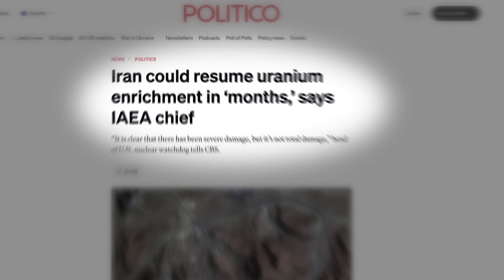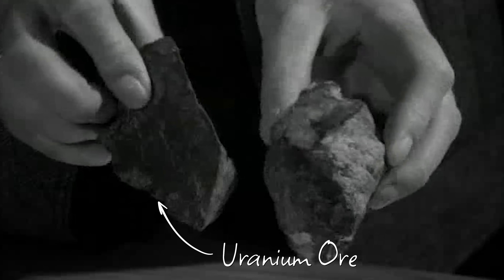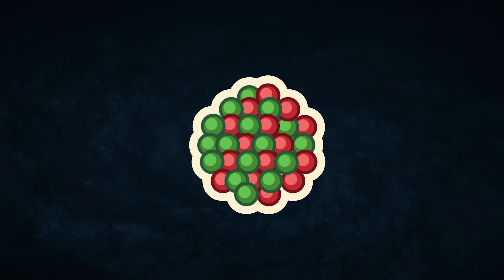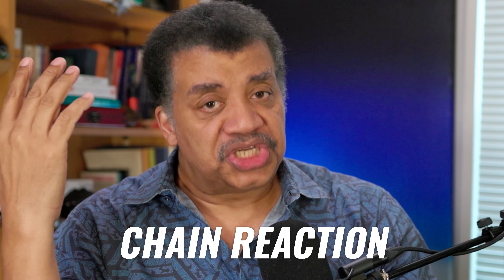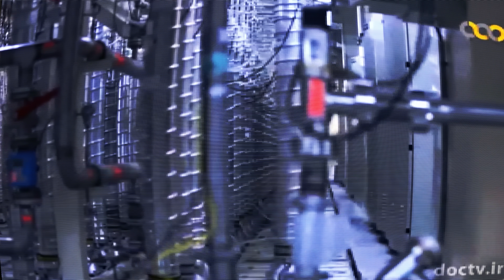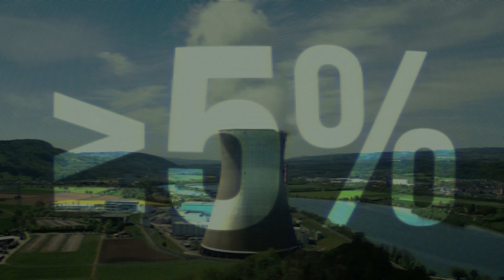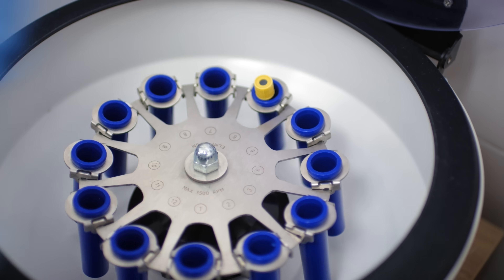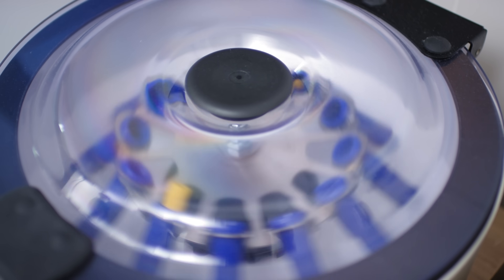Why Uranium Enrichment is a Big Deal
Why is enriching uranium such a big deal? Neil deGrasse Tyson breaks down uranium at an atomic level, its isotopes, and the science of how it gets enriched for uses in nuclear power plants, nuclear-propelled submarines, and for making atomic bombs.

Timestamps:
00:00 - Introduction: Uranium Enrichment Programs
00:14 - Uranium in Nature
01:16 - Properties of Isotopes
04:09 - Getting Uranium 235
06:14 - Uses for Enriched Uranium
07:07 - Why Centrifuges Are a Big Deal